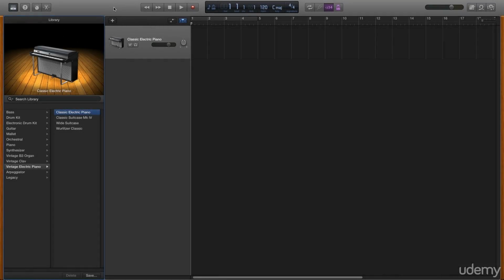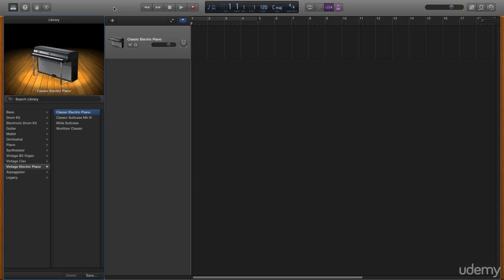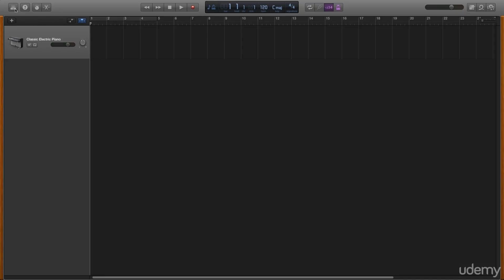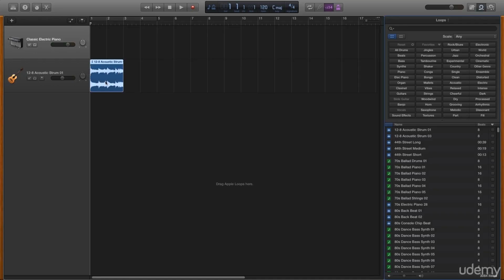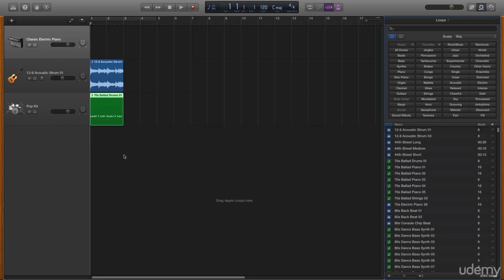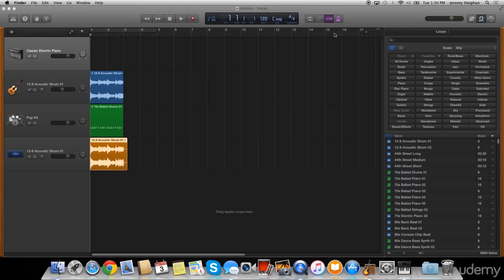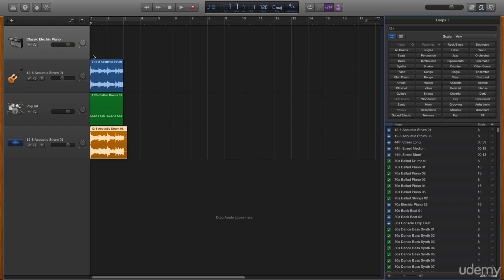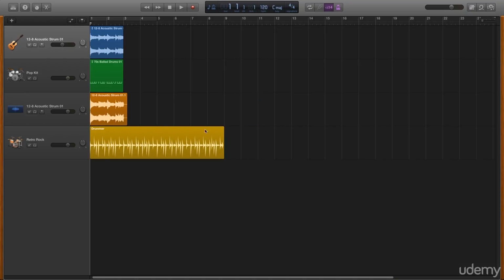45 Understanding Regions